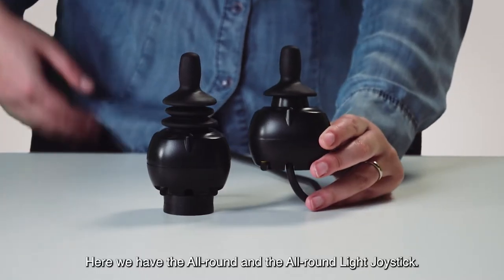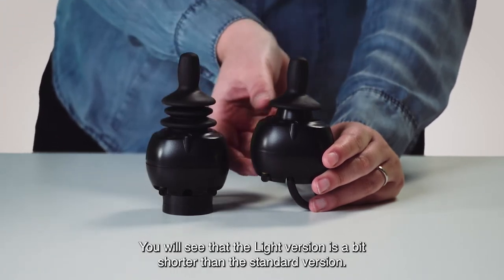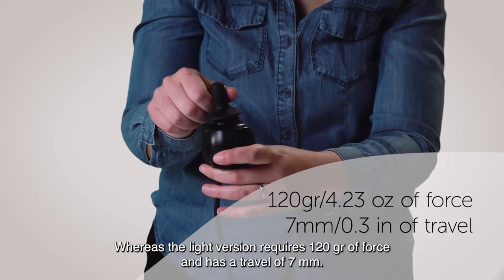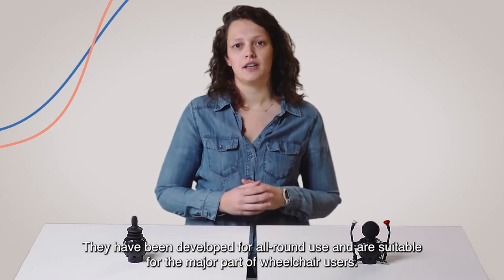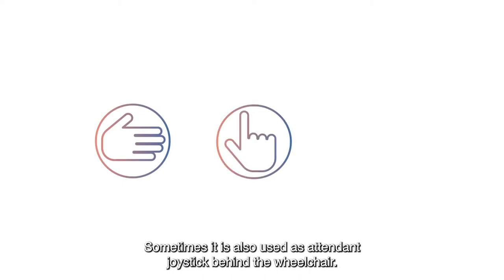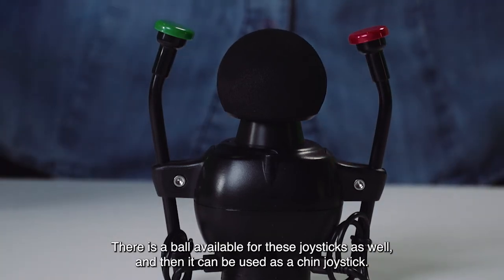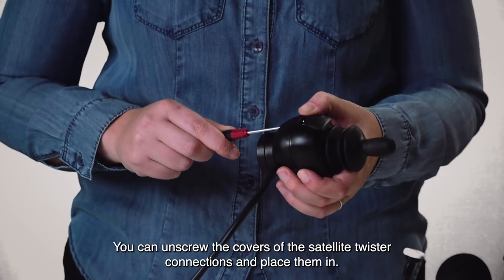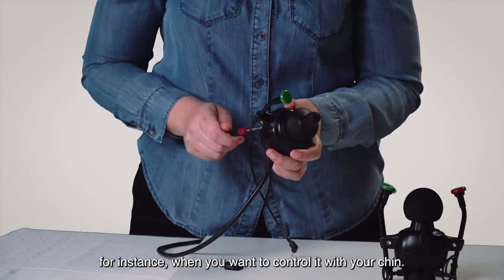Tutorial Joysticks: 4 All-round & All-round light Joystick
The compact version of a standard electronics wheelchair joystick module. Developed for all-round use, it is suitable for the major part of power wheelchair users.

In case of the Light version, those users might have lost some muscular force or mobility.